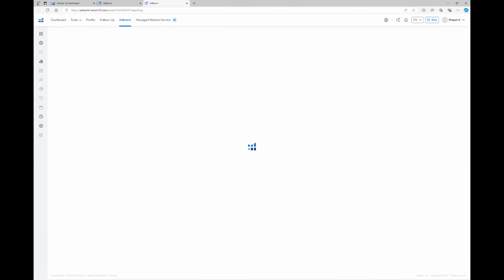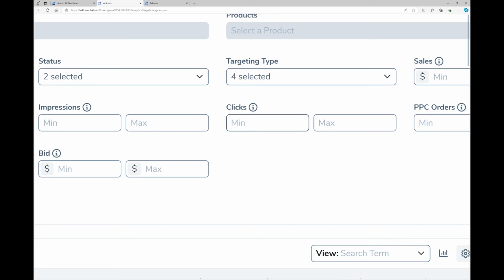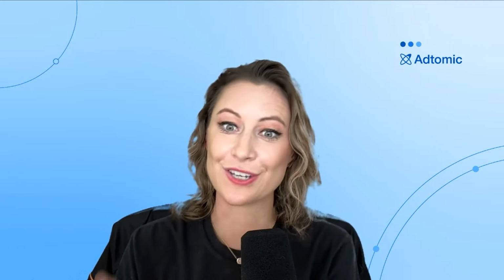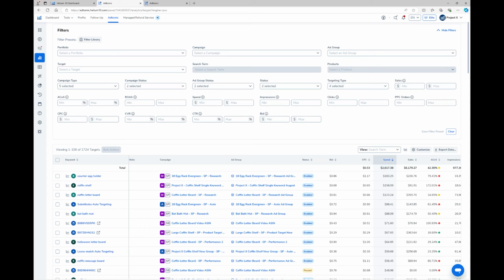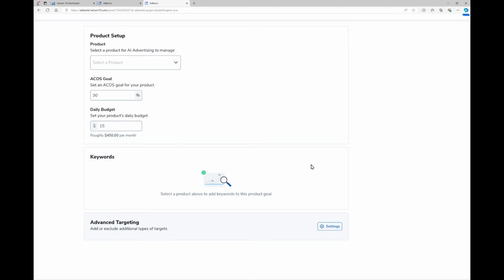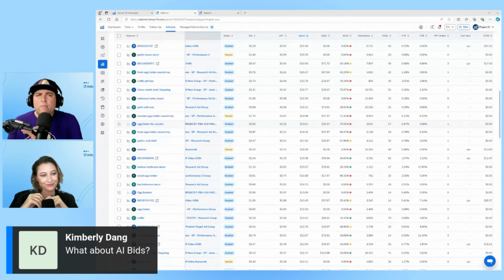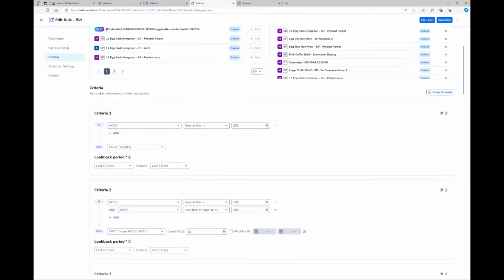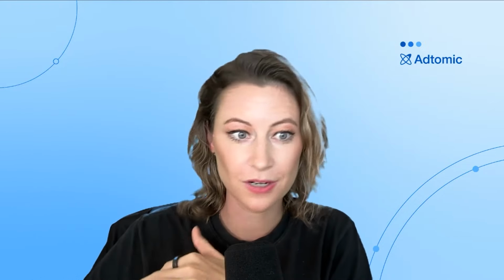AI Optimized Amazon PPC Campaigns | SSP #609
In this episode, we will discuss Destaney’s top Amazon advertising strategies, from setting up initial campaigns to advanced strategies such as Amazon AMC, and what's coming in the future.

What if you could transform your Amazon advertising game with just a few strategic tweaks? Join us as we sit down with Destaney Wishon of BTR Media, our guest expert, to uncover the secrets behind mastering Amazon PPC. From understanding the fundamentals of conversion rates and bid management to leveraging advanced AI strategies, Destaney sheds light on how sellers, both newbies and veterans, can optimize their ad spend. We explore the intricacies of using tools like Helium 10’s Adtomic to benchmark product performance in competitive categories like home decor, ensuring your campaigns hit the mark and convert clicks into sales.

We take a closer look at what it means to truly optimize your Amazon advertising campaigns. Discover how identifying underperforming ads and adjusting bids can significantly impact your ACoS and ROAS. We discuss the importance of relevancy and the power of long-tail keywords in capturing less competitive niches. With Destaney's insights, you’ll learn how monitoring account activity through tools like Adtomic can prevent unnecessary expenses and how adjusting strategies based on competitive factors like pricing and reviews can troubleshoot conversion barriers.

Ready to elevate your strategy with AI-driven advertising? Destaney highlights the potential of new AI features of Helium 10 Ads in streamlining keyword performance and improving budget efficiency. We explore how transitioning budgets from traditional to AI-optimized campaigns can enhance both new and existing Amazon PPC campaigns. Whether you are launching a new product or defending your brand against competitors, our discussion emphasizes the importance of bid management and using data-driven insights to align your Amazon advertising endeavors with your business goals. Don’t miss this opportunity to take control of your Amazon advertising success.

In episode 609 of the Serious Sellers Podcast, Bradley and Destaney discuss:
00:00 - Amazon Advertising Strategies and Tips
04:31 - Granular Insights in Home Decor Advertising
08:53 - Comparing Adtomic and Amazon Ad Console
09:40 - Amazon Advertising Conversion Strategies
16:08 - Long Tail Keywords and Competition
17:00 - Amazon Advertising Beginner Strategy Guide
25:19 - Strategies for Amazon Advertising with AI
26:58 - Optimizing Your Amazon PPC Campaigns
33:55 - Optimizing Advertising Strategies With Helium 10 Ads
37:41 - Maximizing Sales Strategies Without Helium 10 Ads
42:57 - Adtomic Campaign Optimization Session